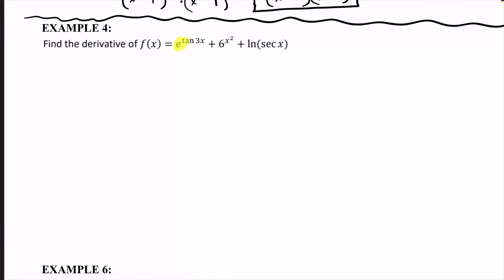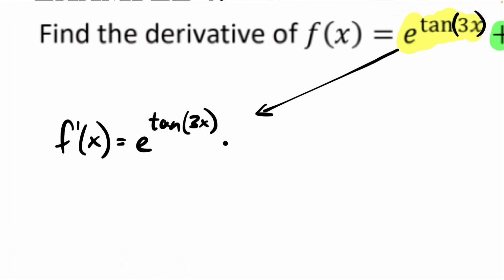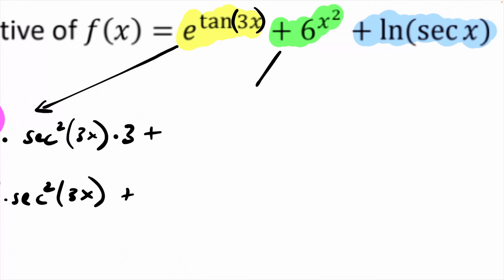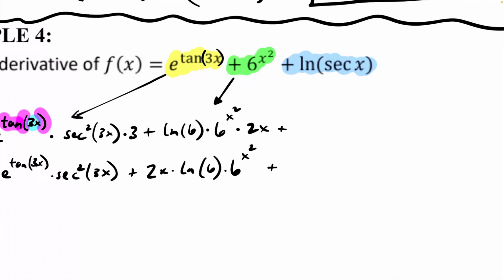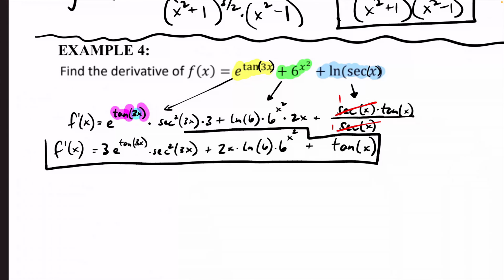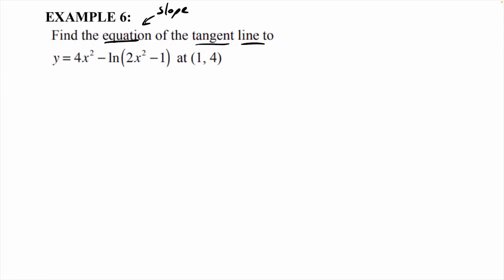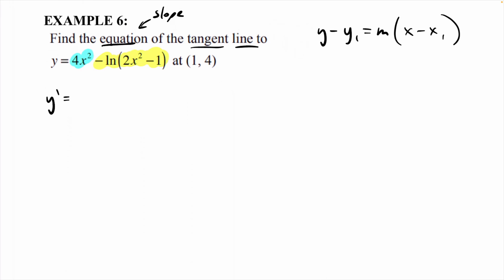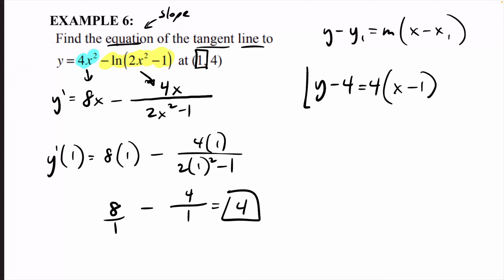10/2/25 - Derivatives of Exponentials and Logs (Part 2)